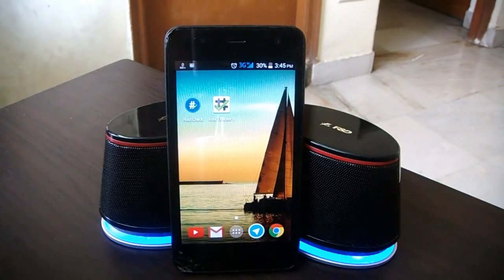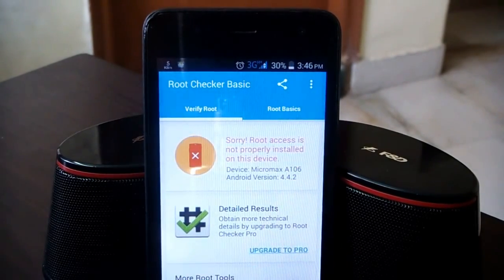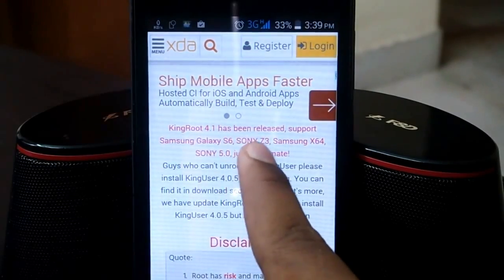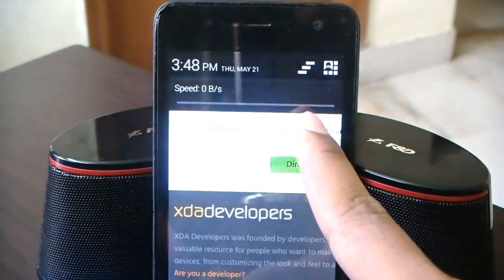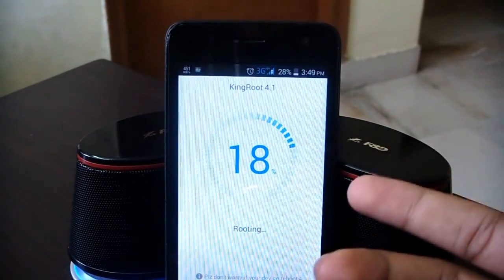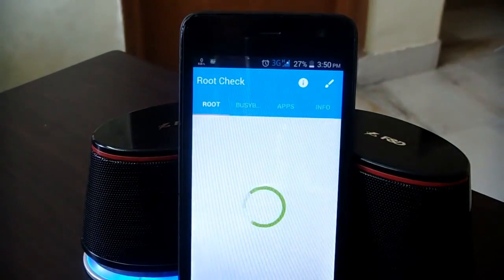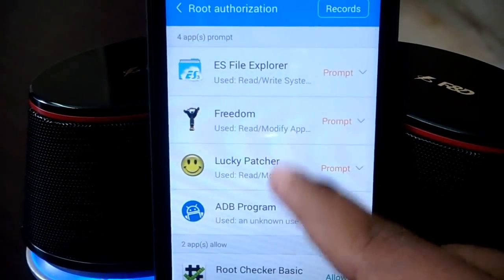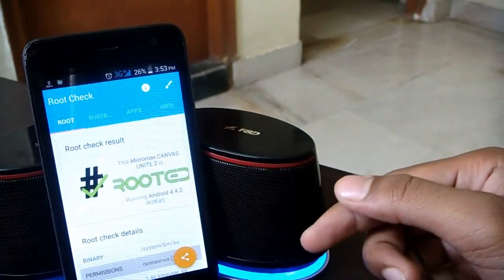How To ROOT Any Android Device Without A Computer|One Touch Method (Updated)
The Easiest Way To Root Any Android Device Without A Computer (2016)

How To Increase RAM On Your Android Phone (Upto 4 GB)

**NOTE**-Kingroot and KingUser are now merged into one. That is kingroot app will both root your device and manage root.
Do LIKE & Subscribe For More Videos Like This.Do Watch the entire video before starting.Do Post in the Comment if your device was rooted using this method.That will help others who have the same device. =)

Most of the Android devices will be rooted through KingRoot app.But if your device didn't they you can try out the alternative root method.[pc needed] or contact me on My FB

In this video i will show you how to root your Android phone or tablet easily.It will work on most of the Android devices.It will automatically install superSU and give your full control of your devices so that you can customize,install custom roms, recovery .It works On Samsung, HTC Sony Motorola  Micromax, Xaiomi Asus LG and Others.Its a full tutorial.so do watch the complete video before starting.FastRooting.SafeRooting